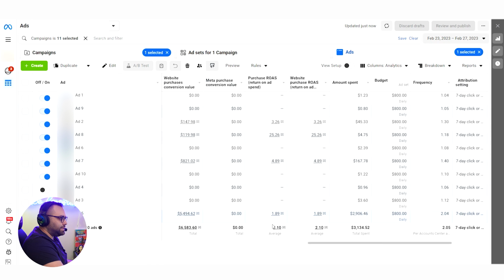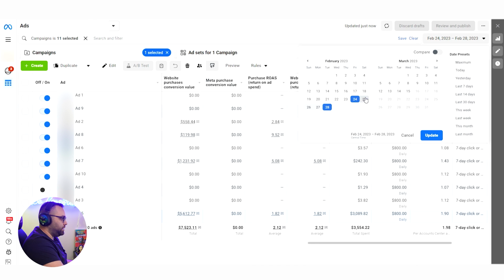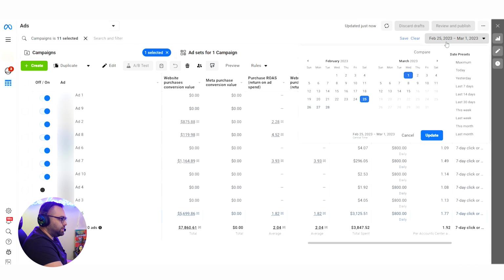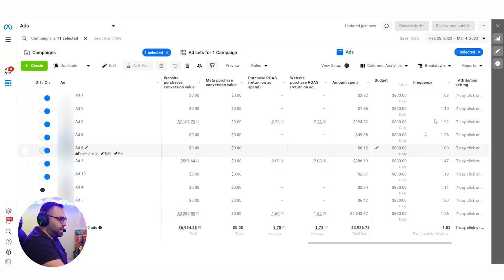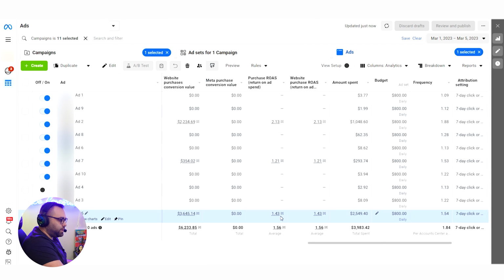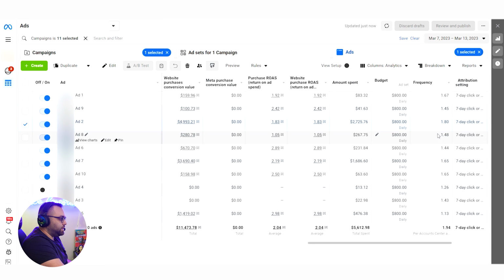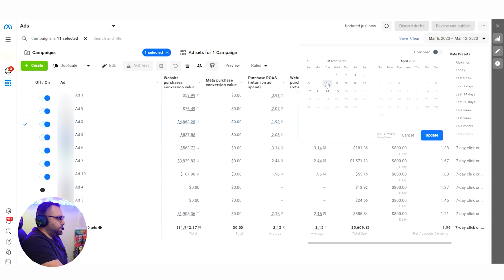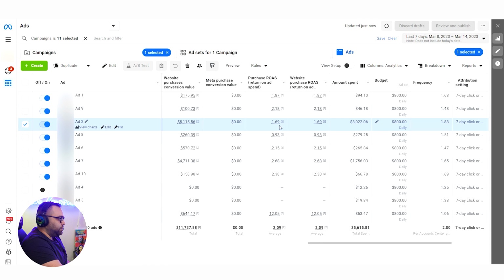Advantage Plus Optimization: Sometimes the Decision Can Be Hard!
❗ We have already analyzed how Advantage Plus campaigns work and how you can optimize them in the following videos:

🤓 This time we will focus on a hard decision:
Should you or shouldn't you close a failing leading ad in your Advantage+ campaign?

✔️ How can you profitably optimize an Advantage Plus campaign minimizing the risk of failure?
✔️ Which are the most efficient ways of optimizing an Advantage Plus except for closing a failing leading ad?
✔️ Should you close a failing leading ad attracting almost the whole budget if your average ROAS is high?

Watch the video and master Advantage+ optimization today! 🔥

CHAPTERS

00:00 Intro: Optimizing Advantage+ Campaigns
00:43 Live Facebook Ad Account Example
05:05 Advantage+ Optimization Methods
06:39 How to Learn More about Facebook Ads